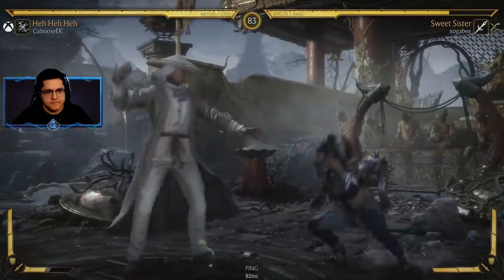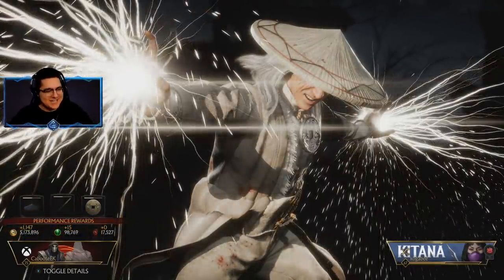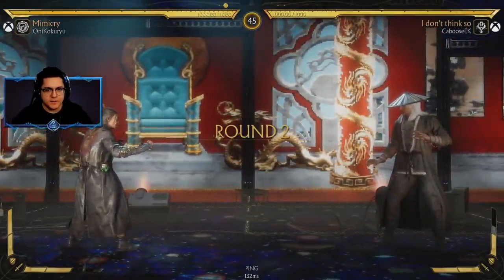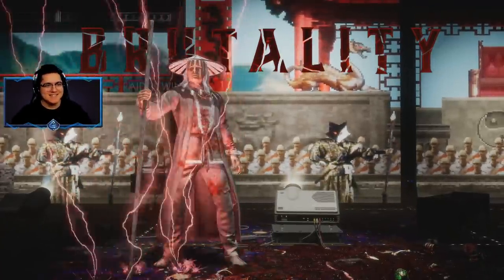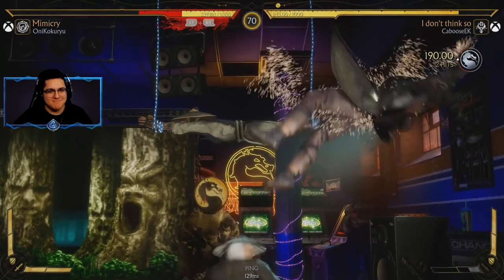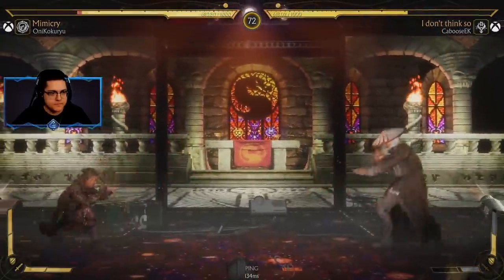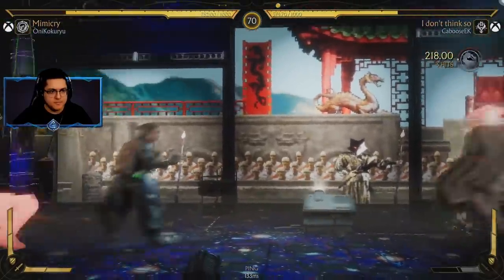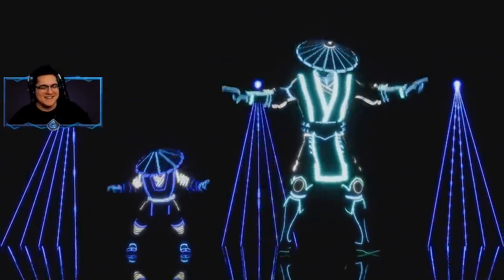Mortal Kombat 11 Online - KLASSIC MK MOVIE RAIDEN SKIN! BEST SKIN IN THE GAME!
Mortal Kombat 11 Online - KLASSIC MK MOVIE RAIDEN SKIN! BEST SKIN IN THE GAME! The MK11 Online Series continues! In today's episode, I use the brand new Mortal Kombat Movie Skin for Raiden! This skin features the likeness and voice of Christopher Lambert who played Raiden in the 1995 MK Movie!

Mortal Kombat 11 Ultimate includes the following content and enhancements:

Definitive Mortal Kombat 11 Experience – Two critically acclaimed story campaigns taking players on a time-bending adventure that continues the epic Mortal Kombat saga, along with the full roster of 37 playable characters.

Kombat Pack 2 – Newly added fighters Mileena, the hybrid Edenian and Tarkatan clone of Kitana; Rain, the royal Edenian demigod; and Rambo, the iconic Special Forces soldier featuring the voice and likeness of actor Sylvester Stallone.

Mortal Kombat 11: Aftermath Expansion – Franchise-first story expansion, three playable characters (Fujin, Sheeva, RoboCop) and 10 additional character skins.

Kombat Pack 1 – Six playable characters (Shang Tsung, Nightwolf, Sindel, The Joker, Terminator T-800, Spawn) and 25 additional character skins.

PS5 Upgrade Available – Delivering 4K dynamic resolution, enhanced visuals, improved loading times and cross-generation console compatibility for select modes. Mortal Kombat 11 and Mortal Kombat 11 Ultimate owners and new buyers on PS4 and PS4 Pro can also access a free upgrade to the PS5 version of their game, available in conjunction with the Mortal Kombat 11 Ultimate launch.

Xbox Series X|S Smart Delivery Enabled – Providing 4K dynamic resolution, enhanced visuals, improved loading times and cross-generation console compatibility for select modes. Mortal Kombat 11 and Mortal Kombat 11 Ultimate owners and new buyers on Xbox One consoles can also access a free upgrade to the Xbox Series X|S version of their game, available in conjunction with the Mortal Kombat 11 Ultimate launch.

Krossplay Support – Allowing PS5, PS4, PS4 Pro, Xbox Series X|S and Xbox One players to fight against other players on opposite platforms in select modes.